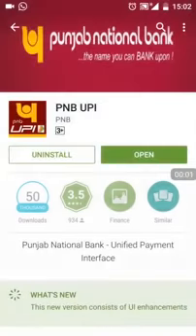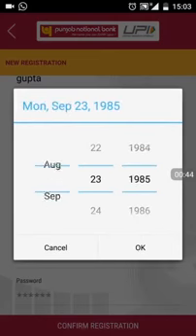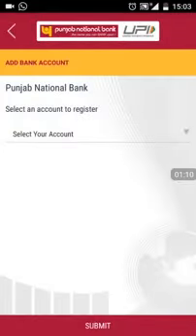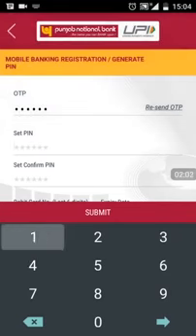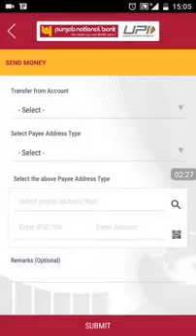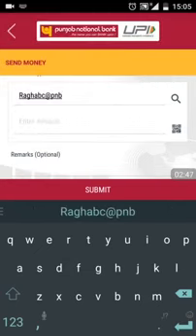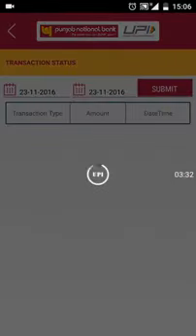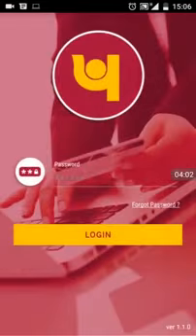PNB UPI Demo - Punjab National Bank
PM Narendra Modi led government is pushing various modes of digital payments like UPI, BHIM, Aadhaar enabled payment system, mobile wallets, internet banking, mobile banking, etc, under 'Digital India' initiative.